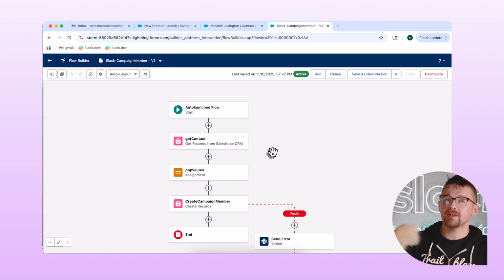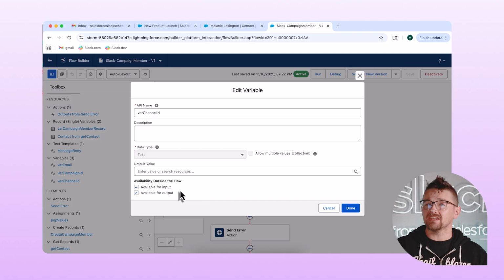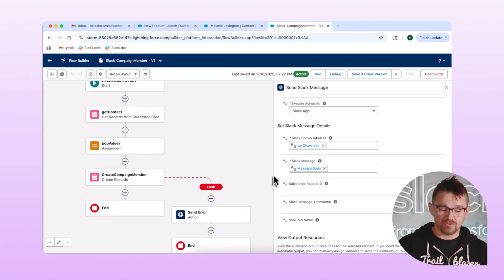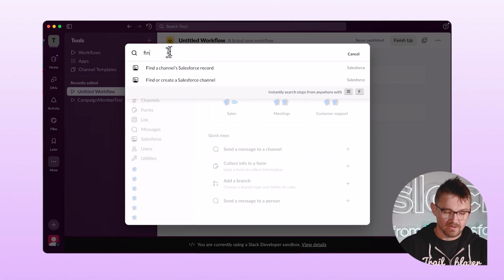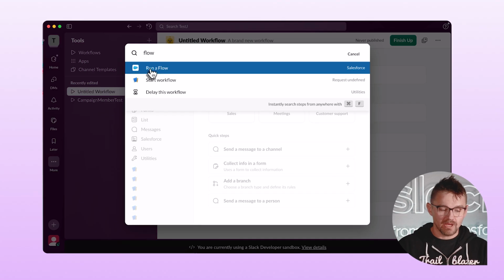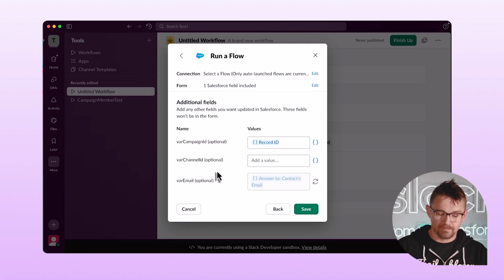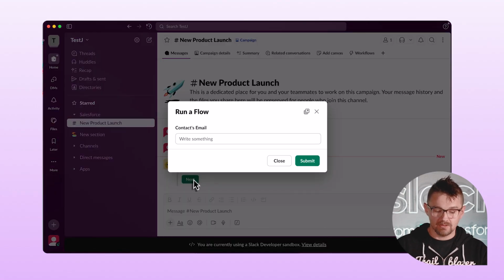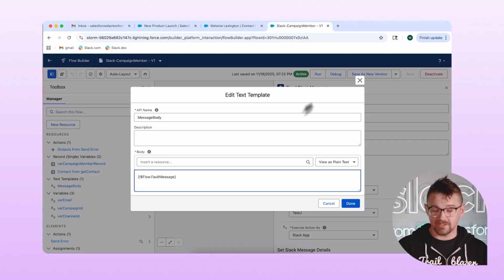Slack School | Calling Salesforce Flows from Slack Workflows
Easily automate everyday tasks by connecting Slack Workflows with Salesforce Flow. In this episode, we’ll show you how to pass information from Slack into Salesforce, take action, and handle errors to keep work moving in the right direction. Class dismissed!